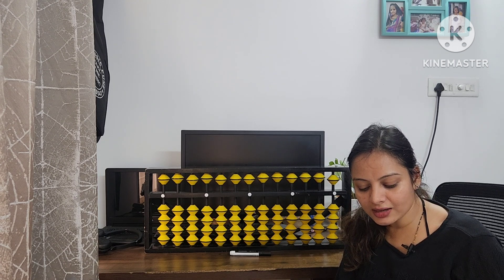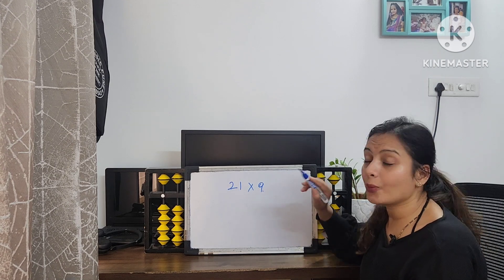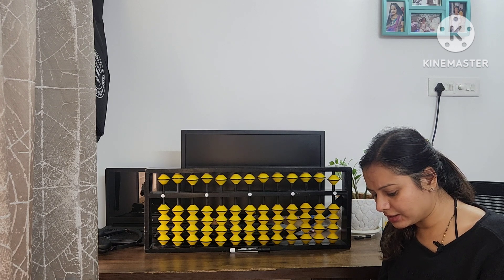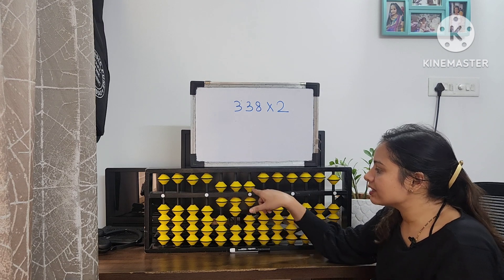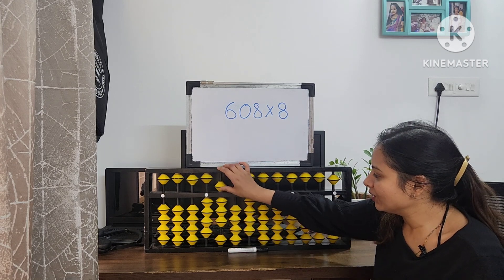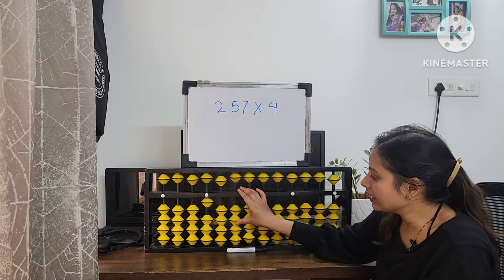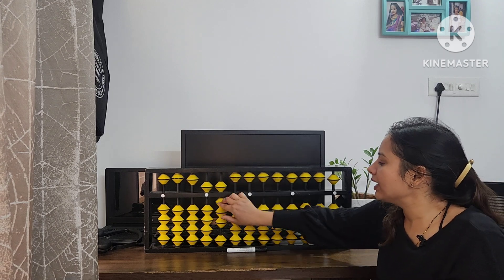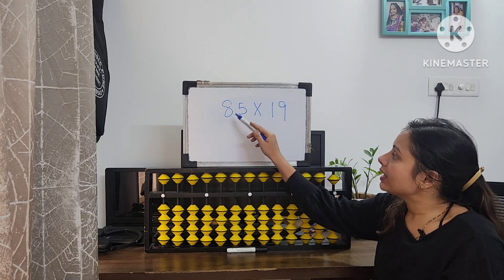Abacus- Multiplication every stepts in details# viral# most liked # easy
Hey guys
here I have made this video on multiplication where I shared all details on how to do multiplication on abacus tool,

Abacus# beginner